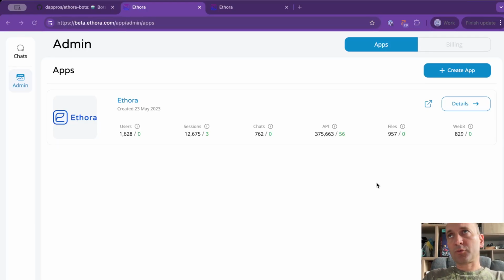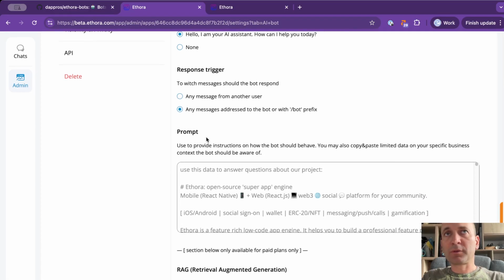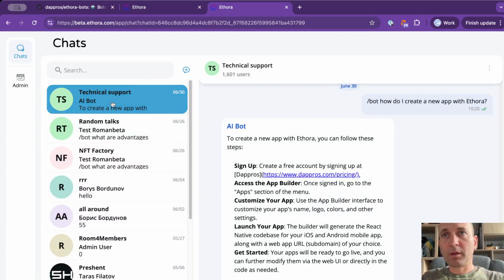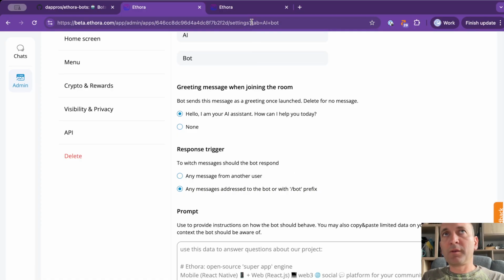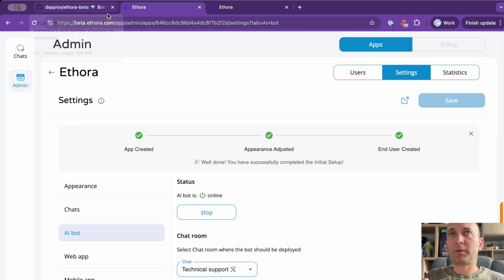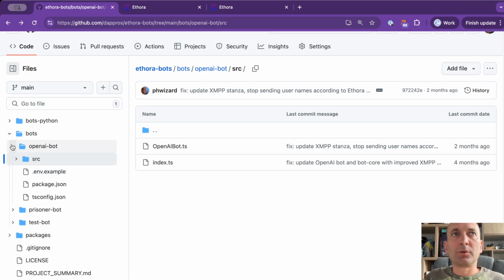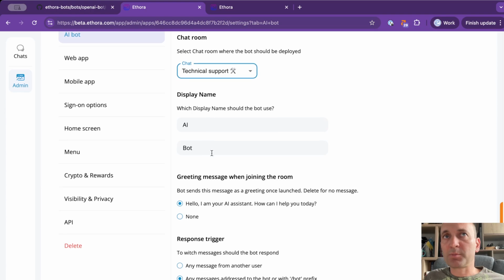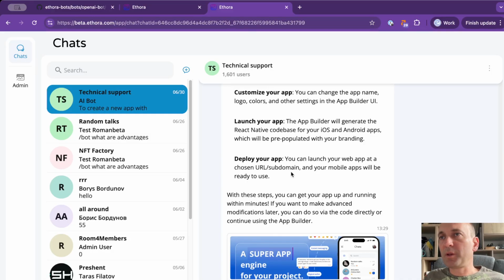Announcing the "AI Bot" feature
Today, on 2nd July 2025, Ethora team is proud to announce our "AI Bot" feature which is now available to all users!

Deploying your own AI Bot, aware of your local business context, is now easier than ever!